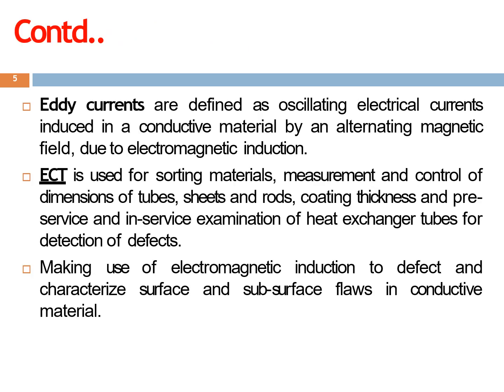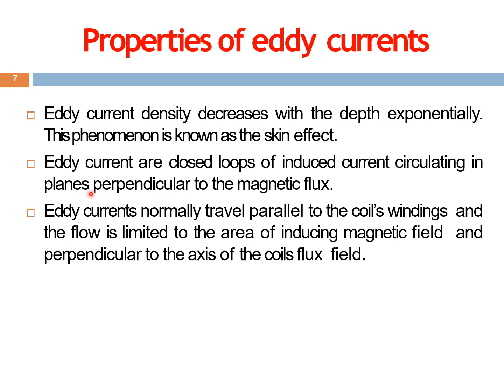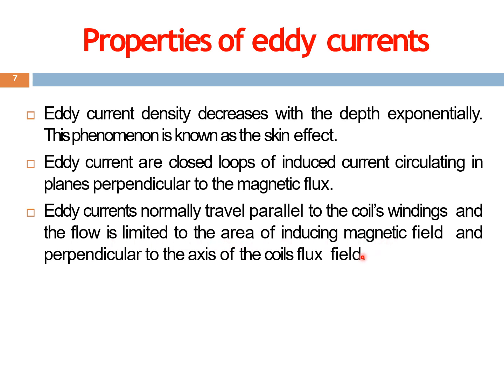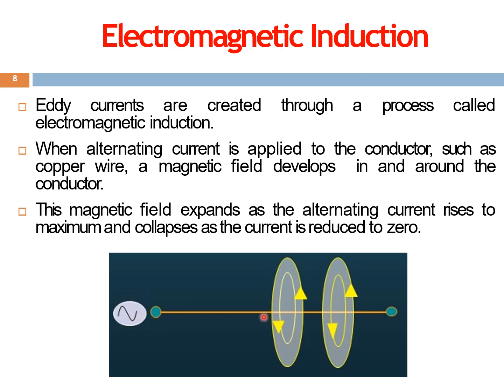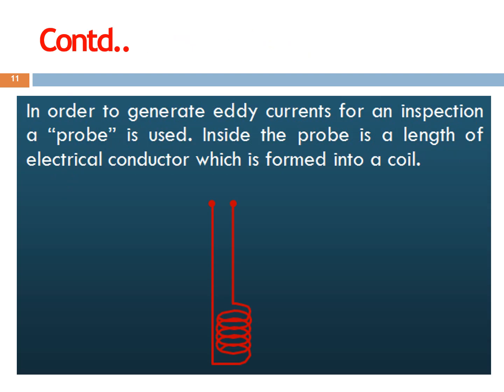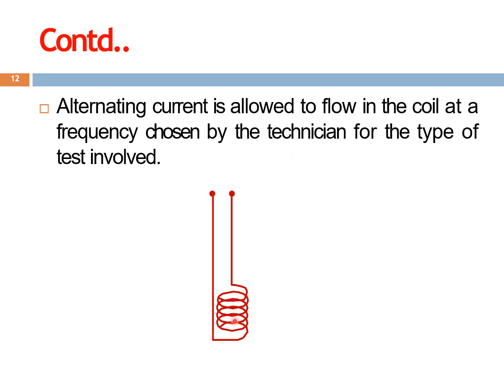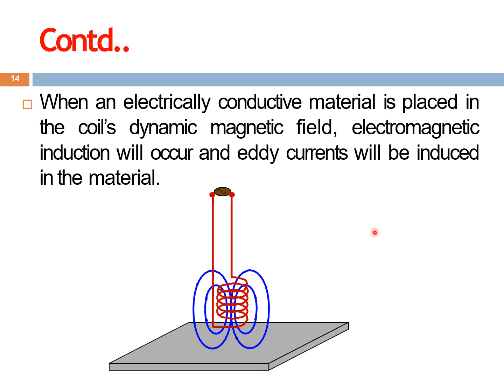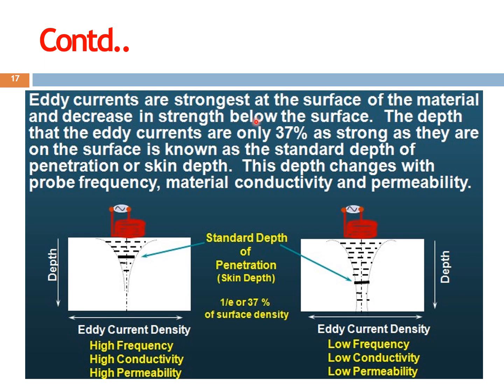ME 367 NDT M6 ECT Part1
Eddy Current Testing Part 1